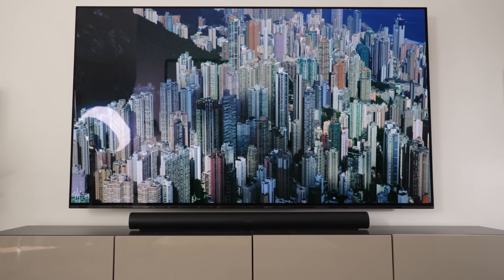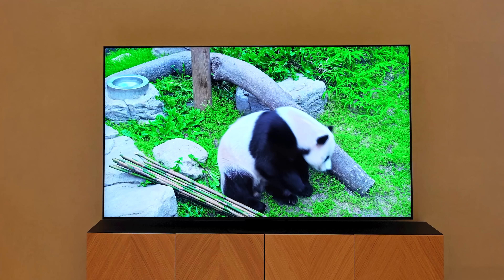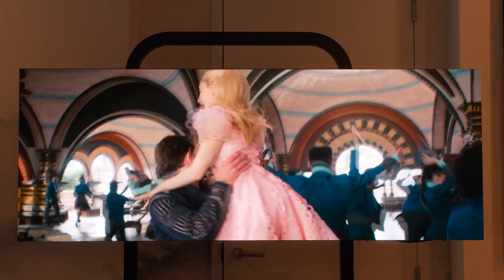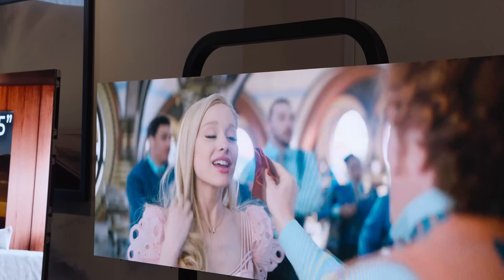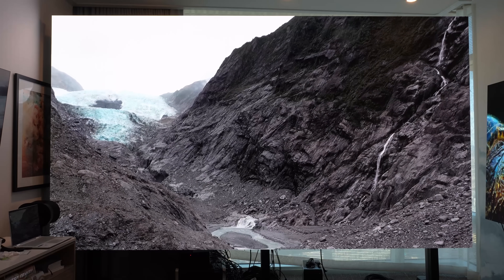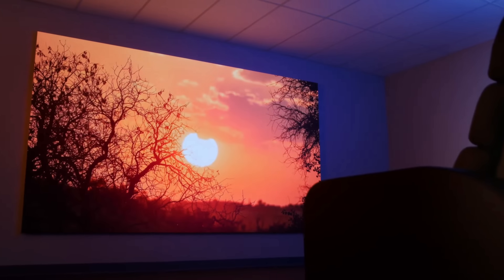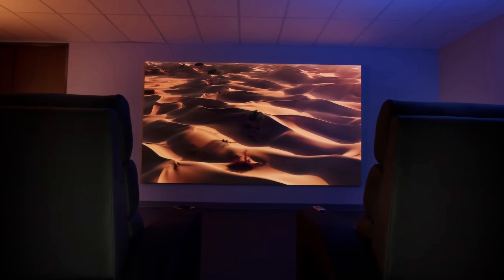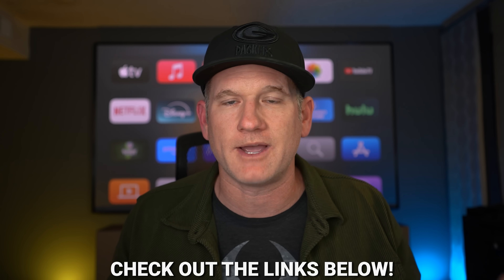162" MicroLED is Actually Coming! - AWALL Vision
AWALL Vision MicroLED is on it's way in 2025.  Check it out

We will have the 162" AWALL MicoLED TV in the house at some point.  The affordable, pre-packaged, and expandable Micro LED is intriguing at sizes from 75" up and over 162".

0:00 MicroLED
0:27 CES Meeting
1:04 Affordability of MicroLED
2:12 Pre-Assembled Models 75", 81"
3:29 MicroLED vs LED TVs
4:18 OLED TV Issues
5:25 Expandability of MicoLED
6:42 Removing MicroLED Panels
7:07 162" MicroLED Wall
8:42 Comparing Prices
9:54 Mulit-View and Installation
10:45 Brightness & Resolution
11:52 MicroLED to the Masses